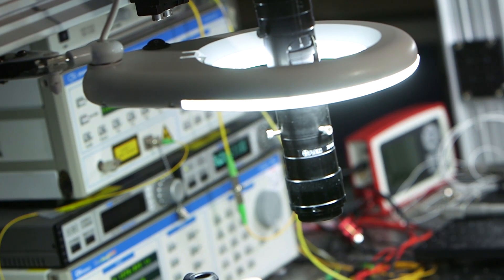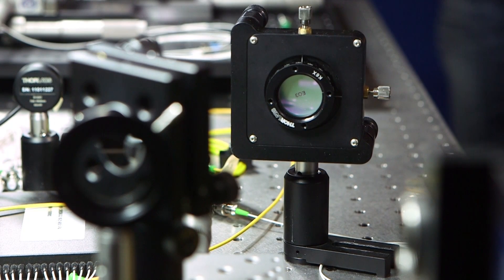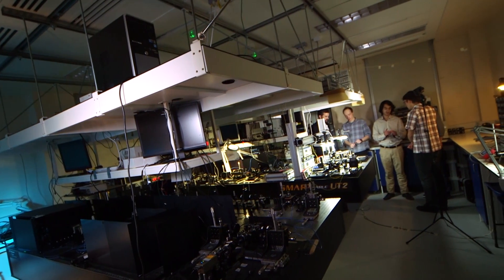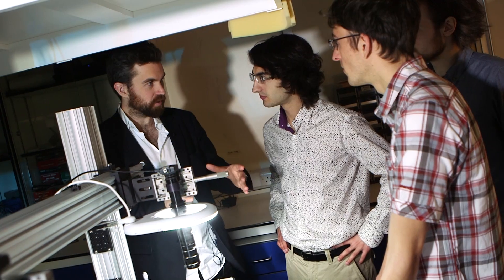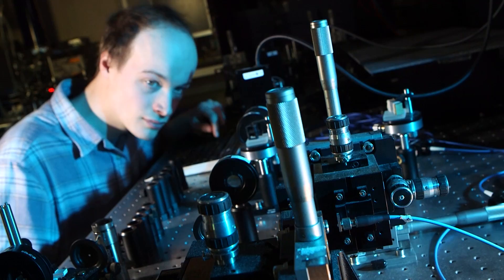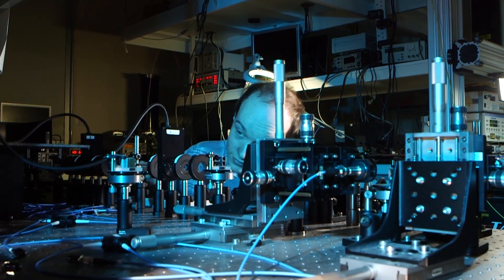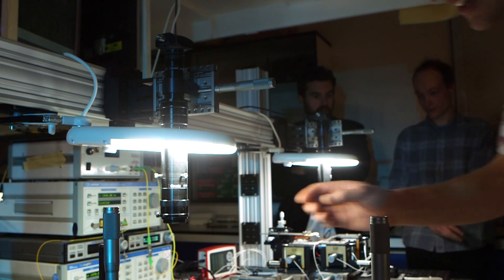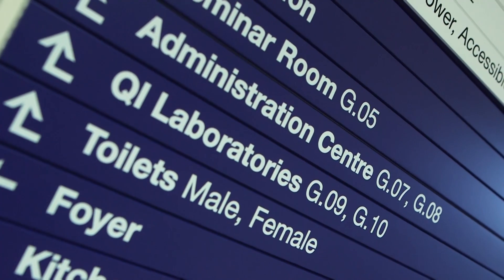EPSRC Global Engineering Challenges | Professor Jeremy O'Brien on Quantum Photonics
Watch Professor Jeremy O'Brien, Director for the Centre of Quantum Photonics at the University of Bristol as he talks about his research.

His Centre is focused on harnessing uniquely quantum mechanical effects for new technology in the communication and information sectors

Part of his work is on communication systems whose security is based on the laws of quantum physics. The idea is if information is encoded onto a quantum mechanical system, like a single beam of light, a photon, then any information extracted from that photon causes a disturbance in the photon that is detectable by the two legitimate parties that are communicating.

His team is also working on making more precise sensors to be used in healthcare and environmental monitoring and security. As well as quantum computers, computers that are ultra powerful in particular applications.

Let’s connect!